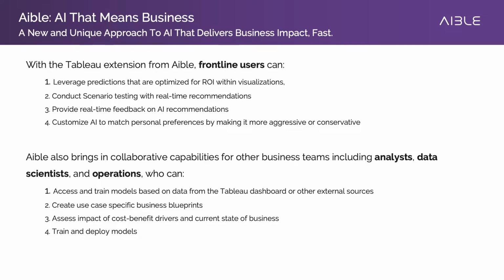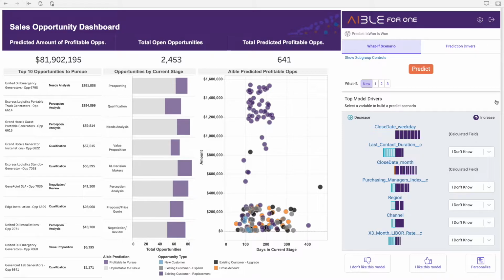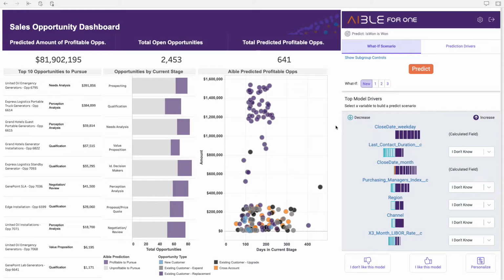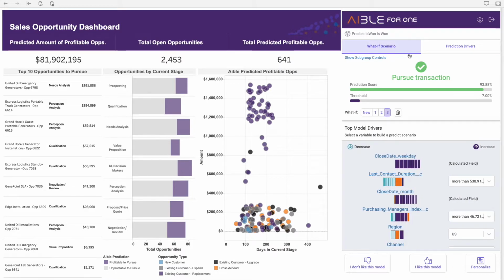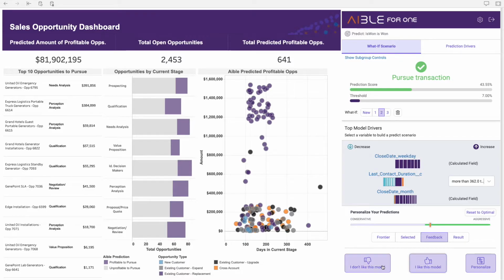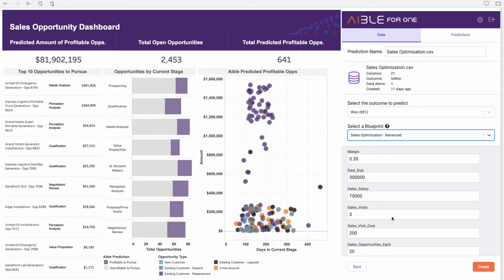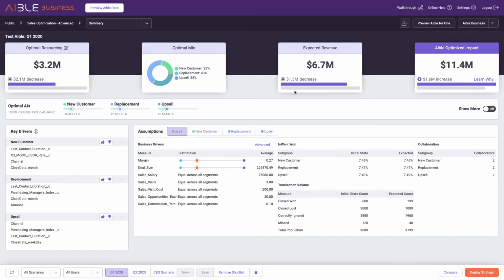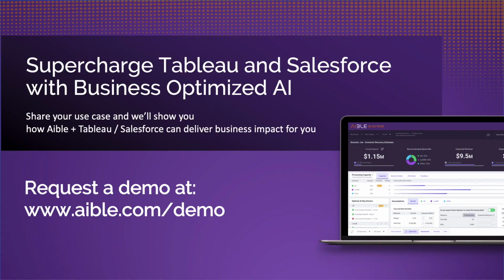Supercharge Tableau Dashboards with AI from Aible